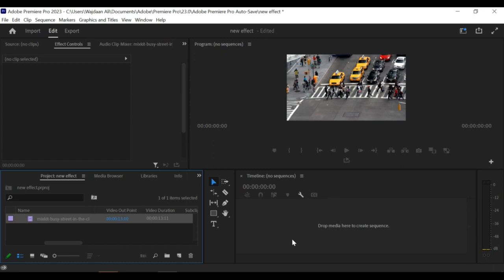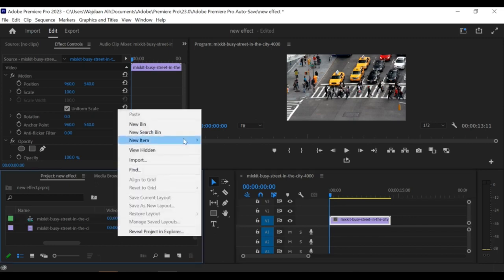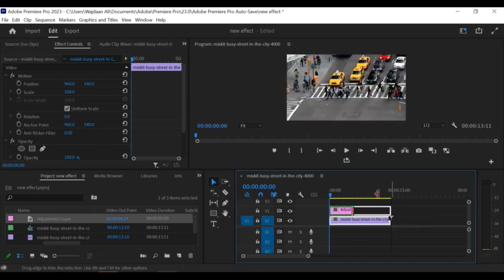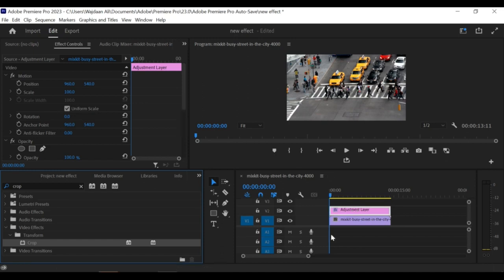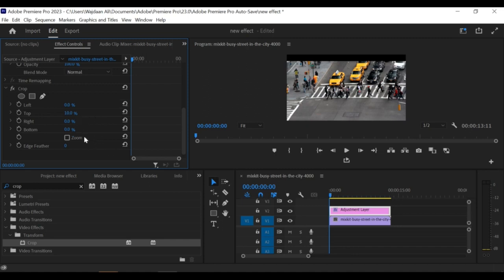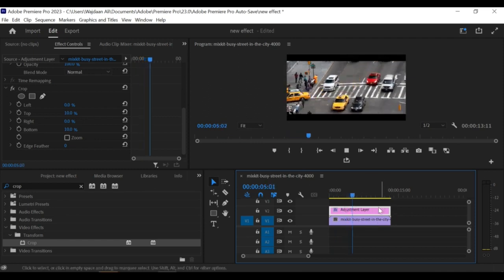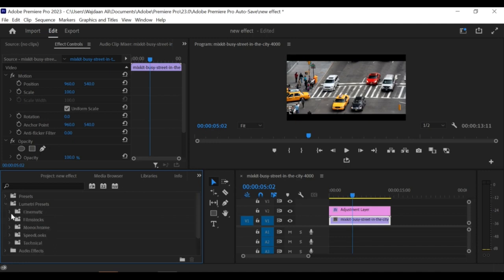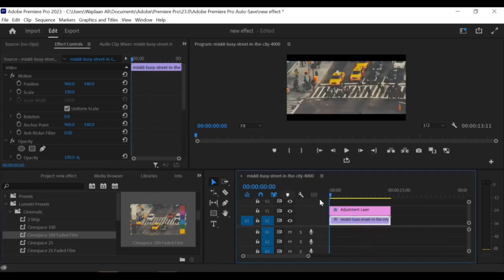Premiere Pro CC： 𝐇𝐨𝐰 𝐭𝐨 𝐀𝐝𝐝 𝐂𝐢𝐧𝐞𝐦𝐚𝐭𝐢𝐜 𝐁𝐥𝐚𝐜𝐤 𝐁𝐚𝐫𝐬 Letterbox 2024